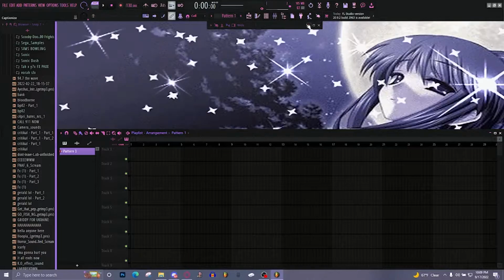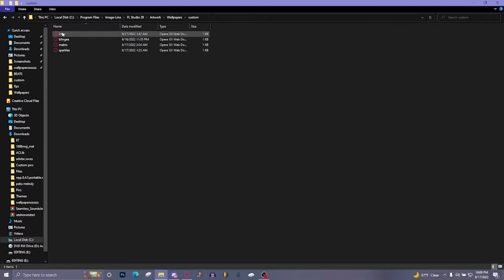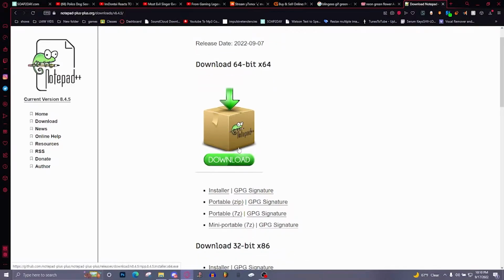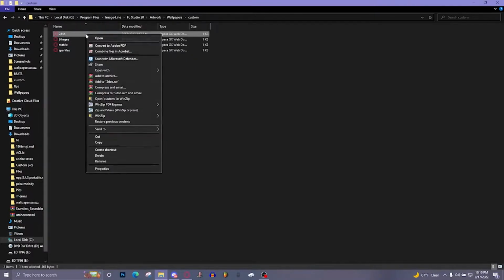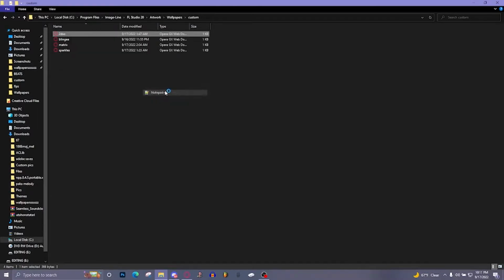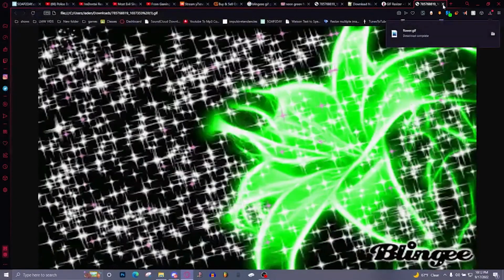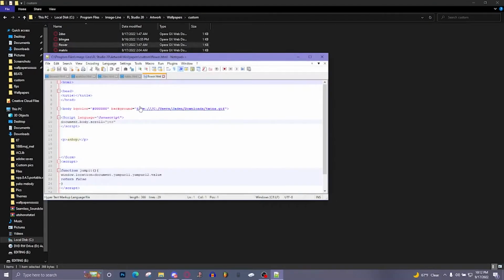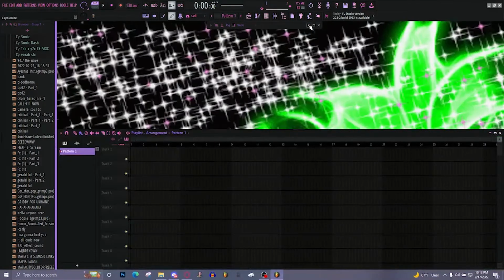HOW TO MAKE A GIF WALLPAPER + HOW TO CHANGE FL LOGO (FL Studio 20)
links

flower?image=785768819